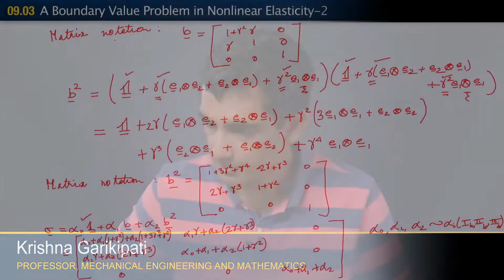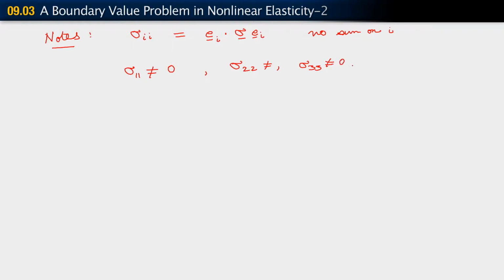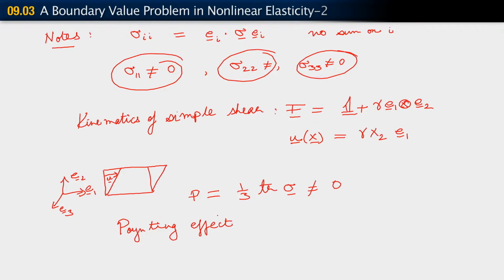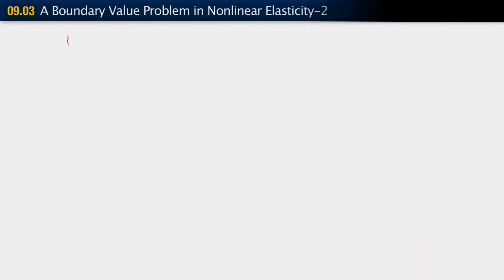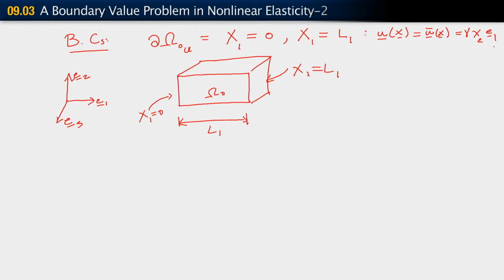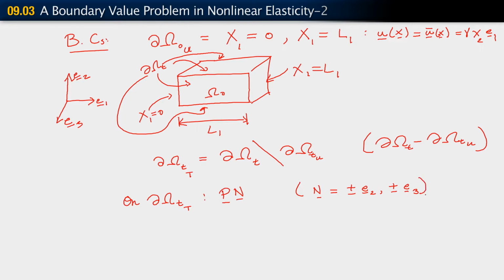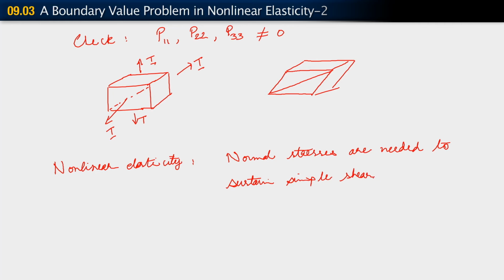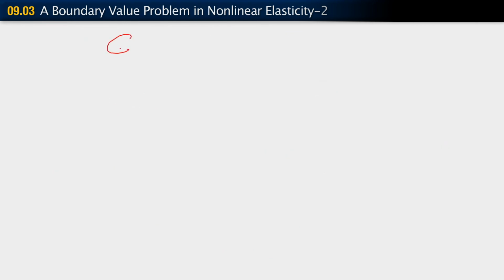A Boundary Value Problem in Nonlinear Elasticity II — The Inverse Method — Lesson 2, Part 1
We start with a general expression of Cauchy’s stress and make observations for this expression. The kinematics of simple shear, hydrostatic stress, and the Poynting effect are explained. We show that normal stresses are needed to sustain simple shear. This lesson is part of the Ansys Innovation Course: Continuum Mechanics – Boundary Value Problems. To access this and all of our free, online courses — featuring additional videos, quizzes and handouts — visit Ansys Innovation Courses This course was created for Ansys Innovation Courses by Professor Kresihna Garikipati and Dr. Gregory Teichert, University of Michigan, in partnership with Ansys.